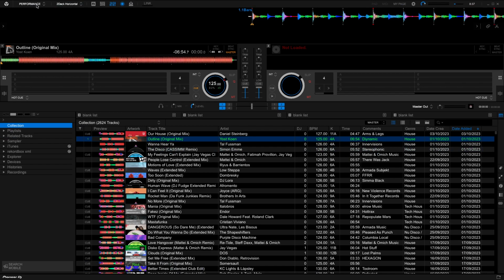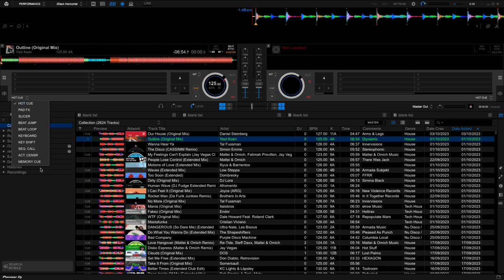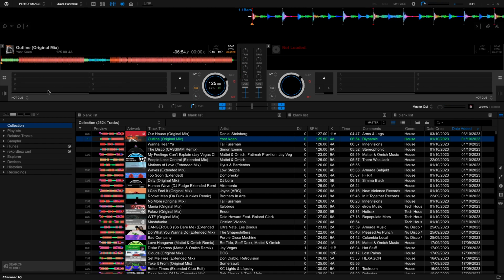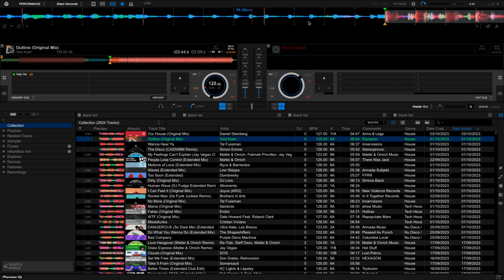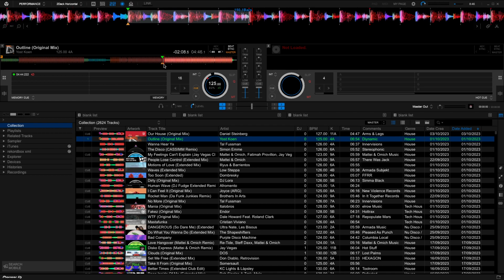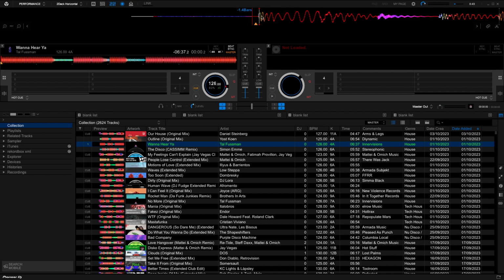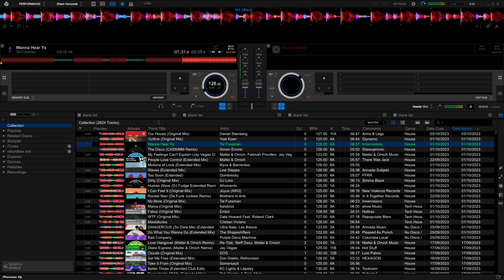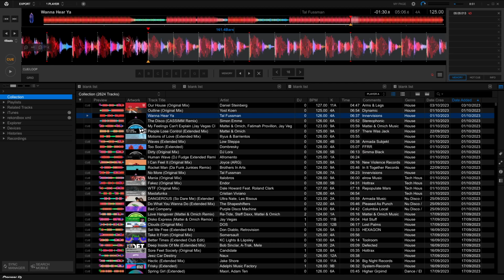Rekordbox Loops (and some other bits)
A "how to" for a mate of mine... mostly just about how to set active loops in Rekordbox